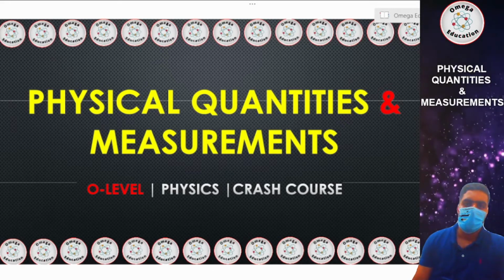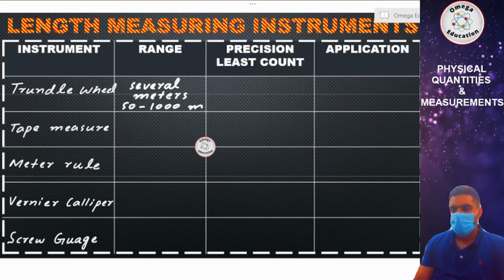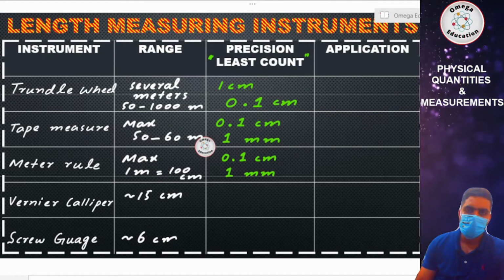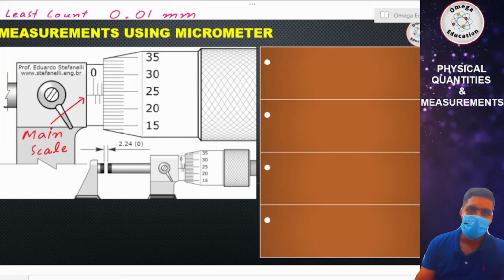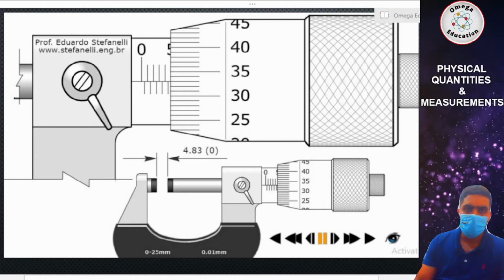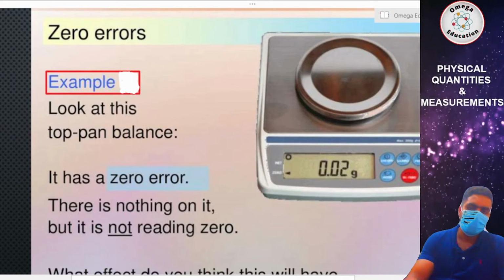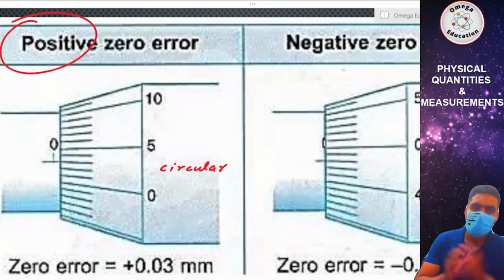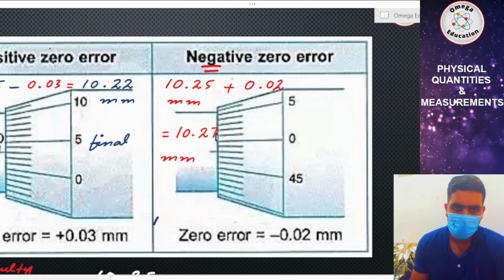Physical Quantities & Measurements | Part 1 | O Level Physics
This video covers base quantities and SI Units, length measuring tools comparison and measurement using Micrometer with zero correction